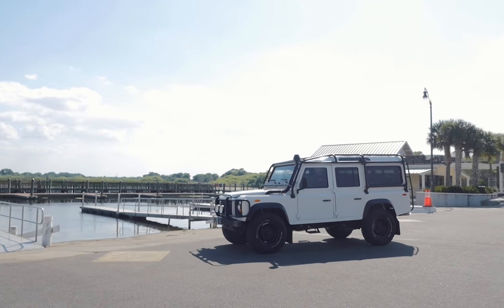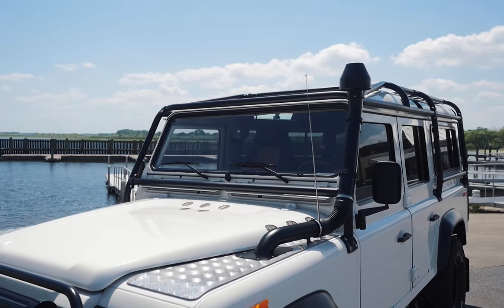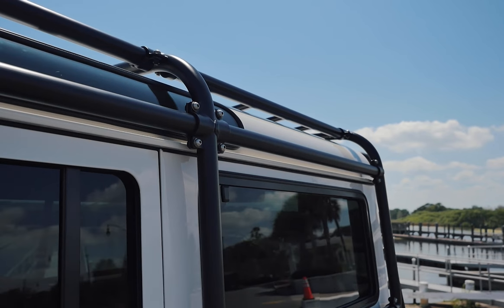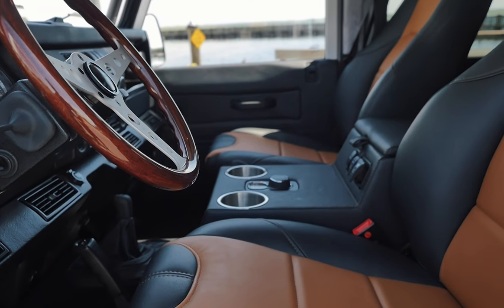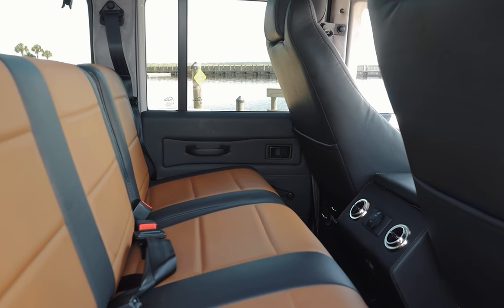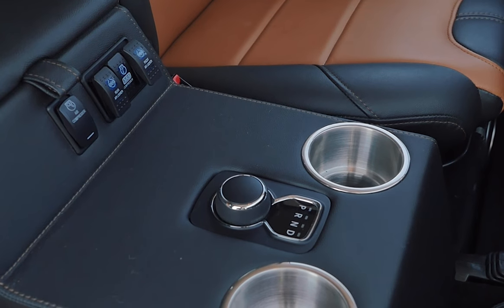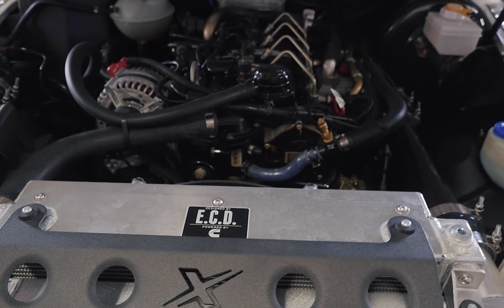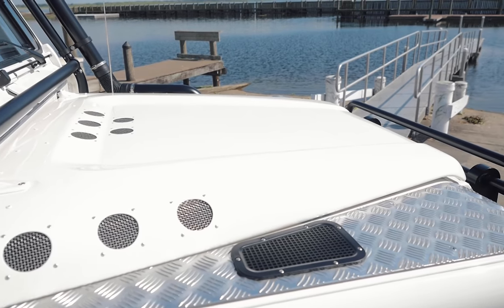Custom NAS D110 with Snorkel | Project Alpine Yeti | E.C.D. Automotive Design